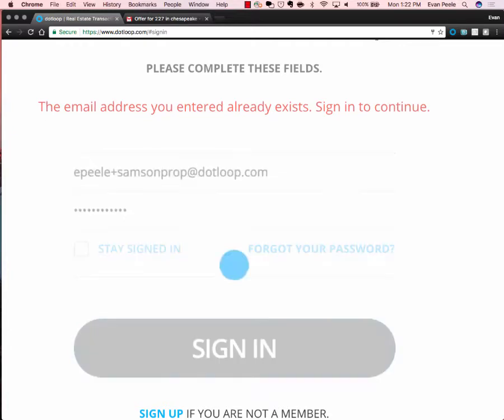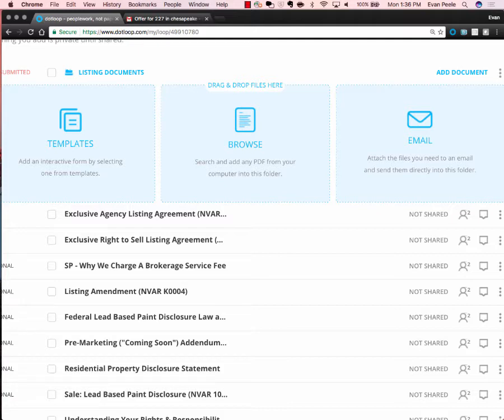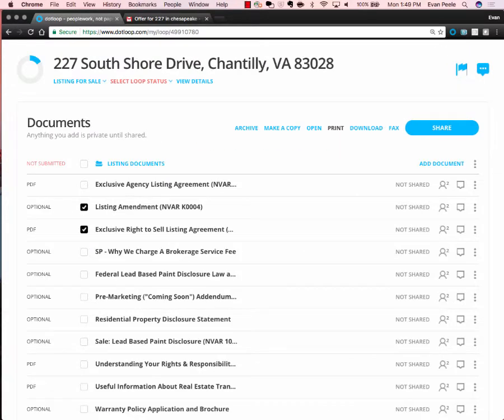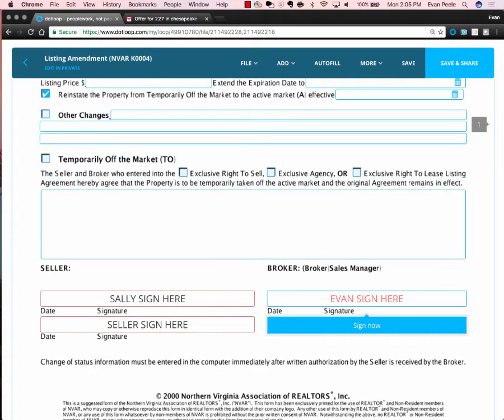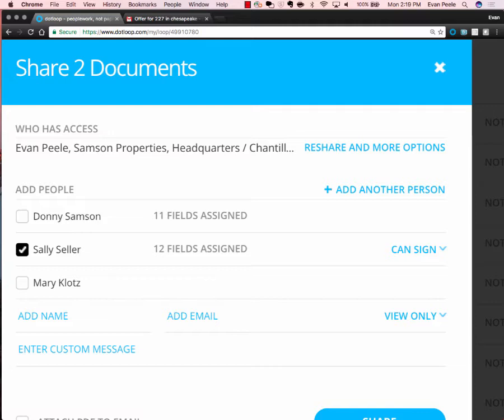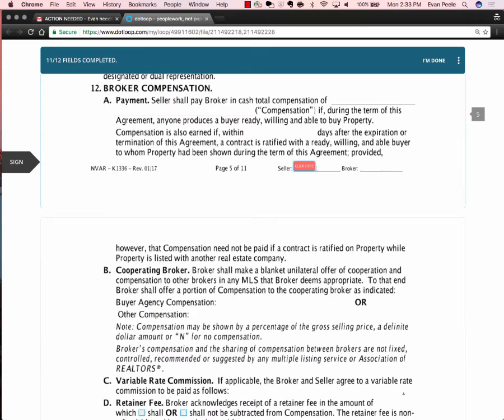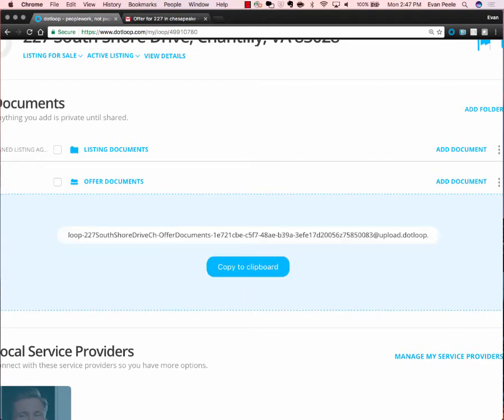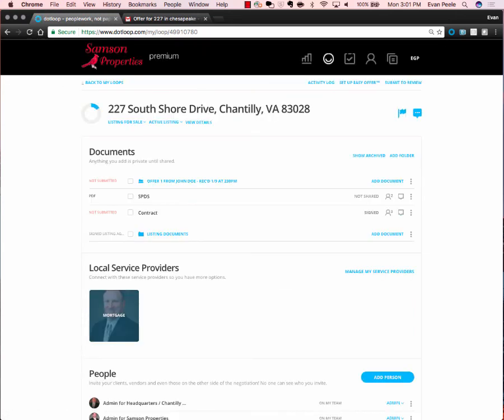dotloop® training for Samson Properties Agents, Evan Peele | January 10, 2017